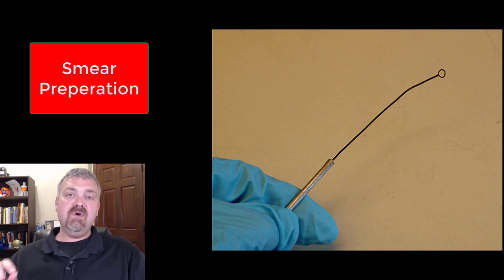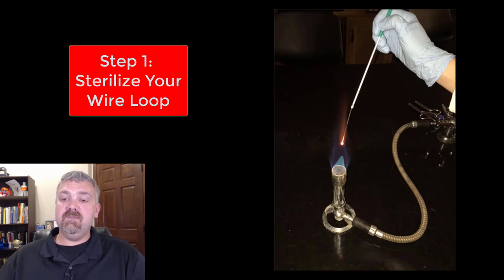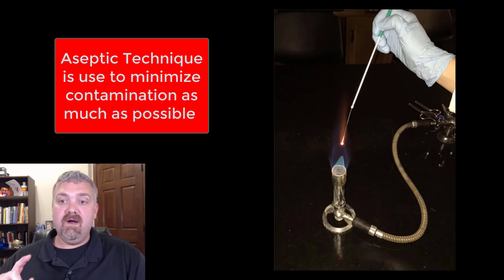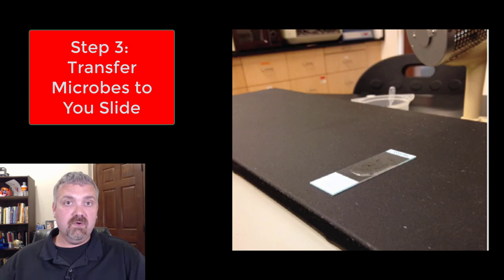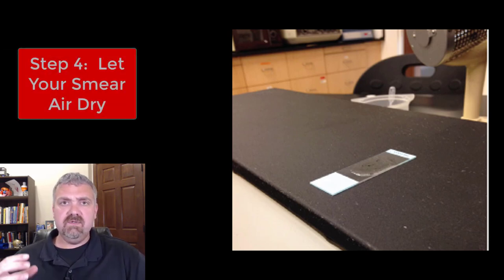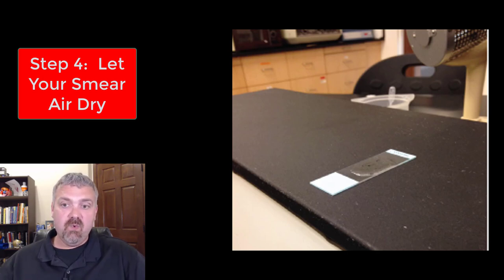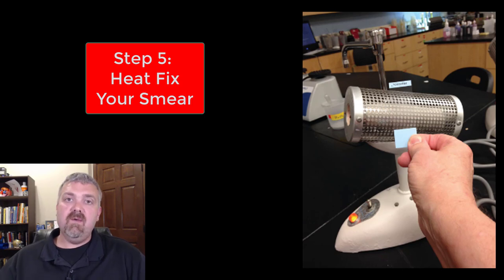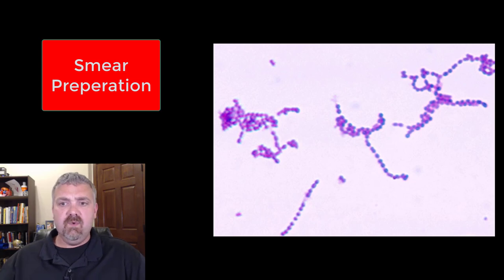Bacterial Smear Preparation for Staining: Microbiology